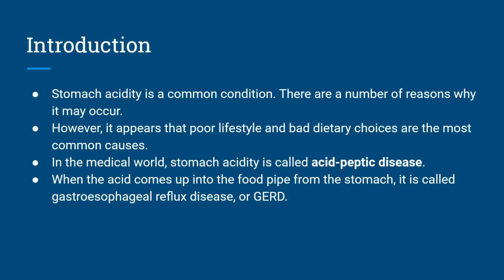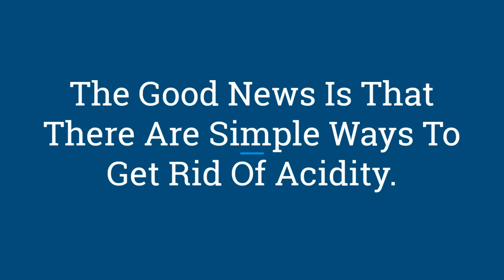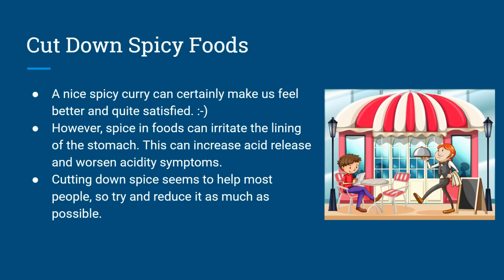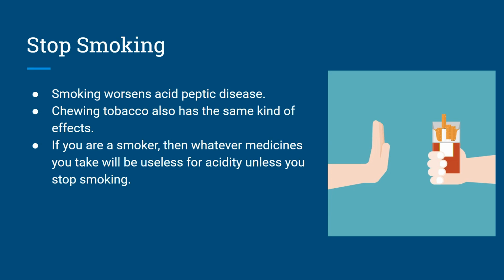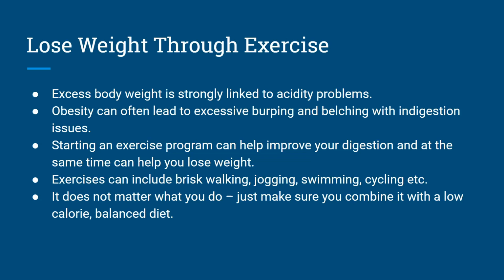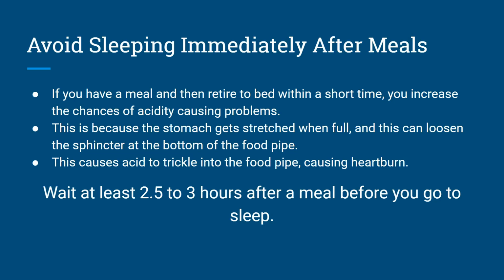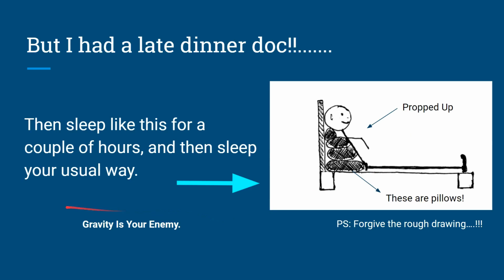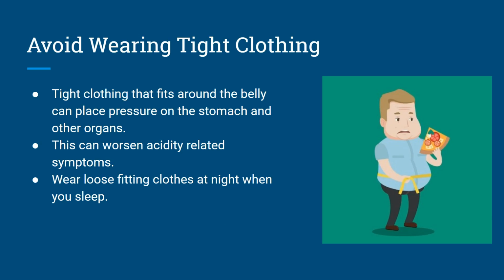Tips To Rid Yourself Of Stomach Bloating And Acidity - Dr Vivek Baliga B Patient Presentation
Hyperacidity in the stomach is a nuisance. In this talk, Dr Vivek Baliga, internal medicine physician at Baliga Diagnostics, discusses simple tips to reduce stomach acidity related symptoms.